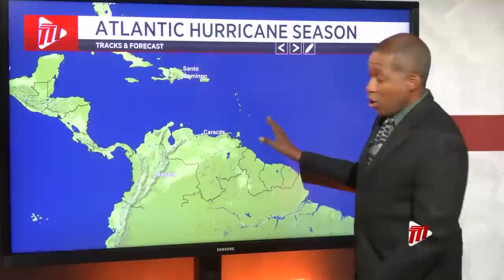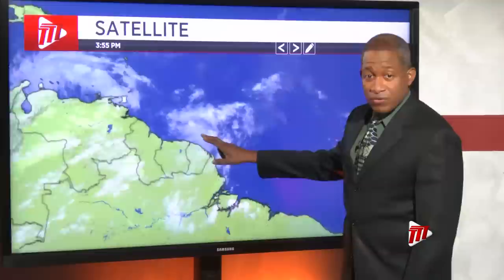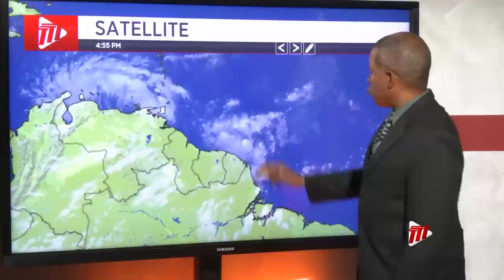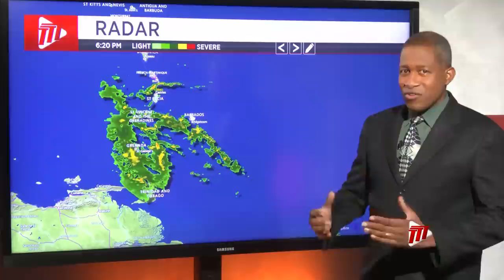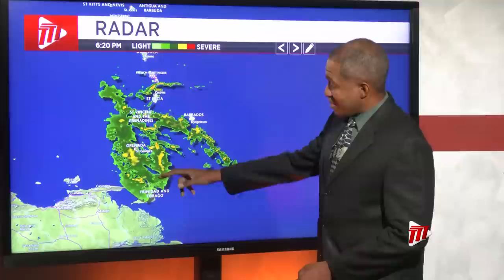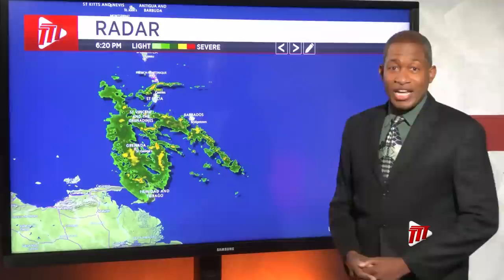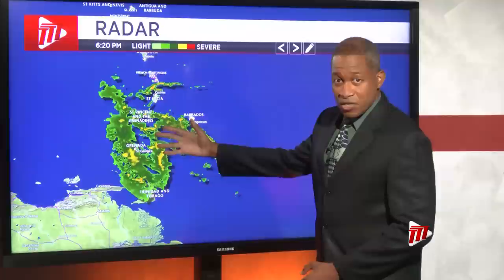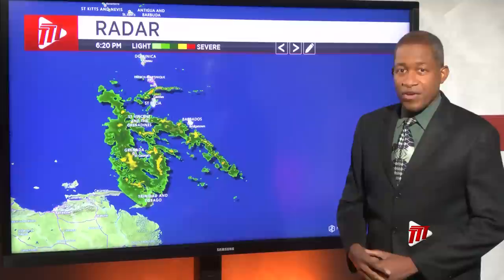Weather Update - Wednesday June 29th 2022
Meteorologist Ean Wallace has the latest on the Adverse Weather.